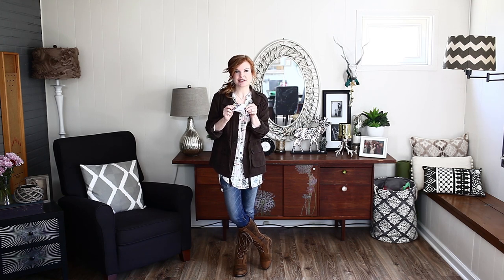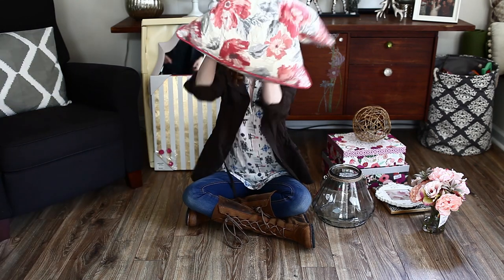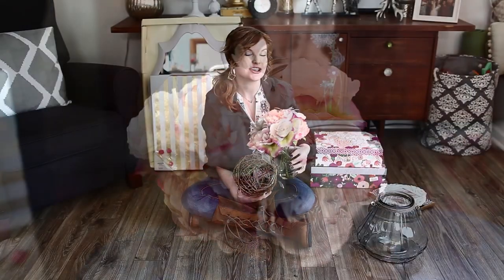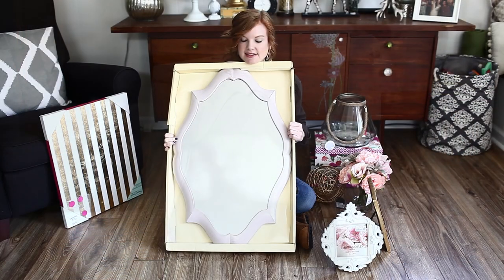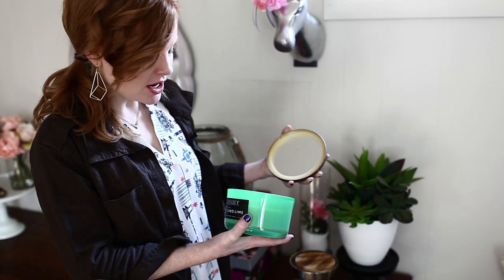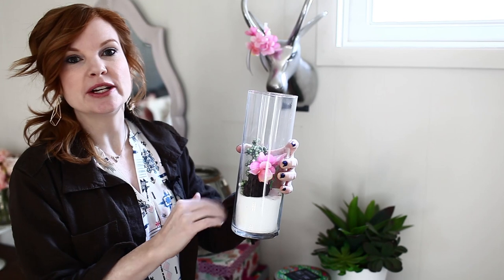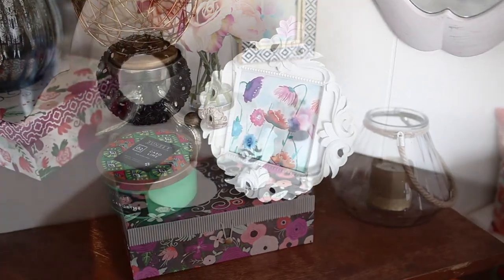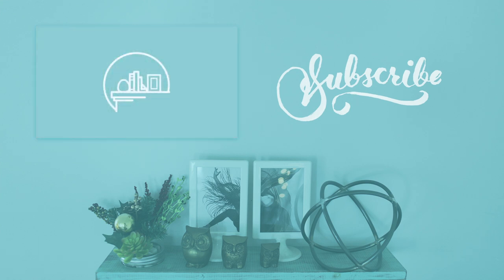Marshalls Credenza Makeover | Shelf Help Episode #10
The wonderful people at Marshalls sent me a gift card, so I went on a budget shopping spree to get the credenza ready for spring.